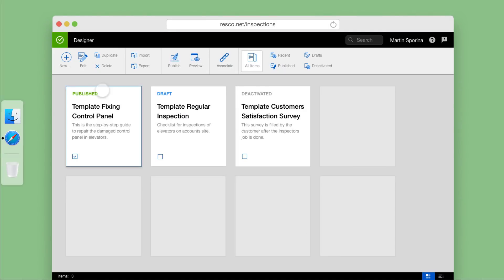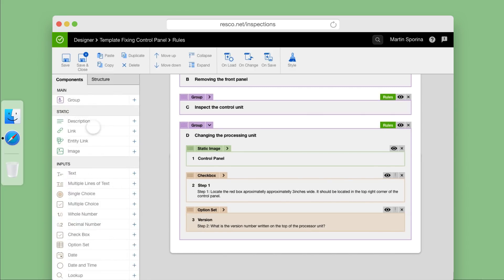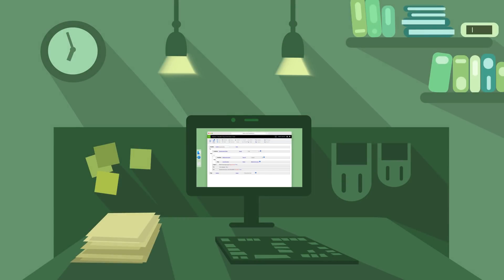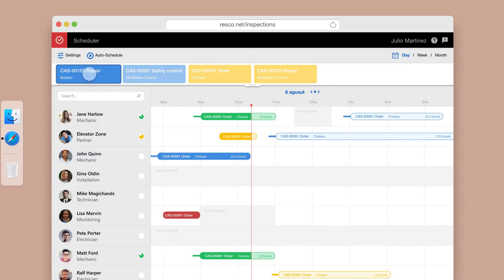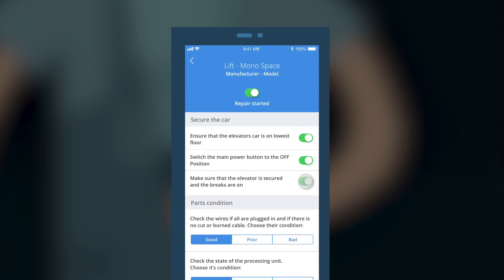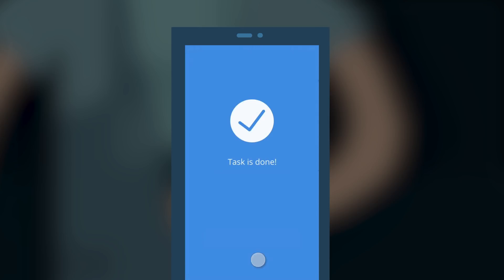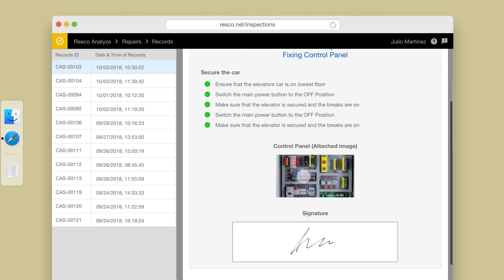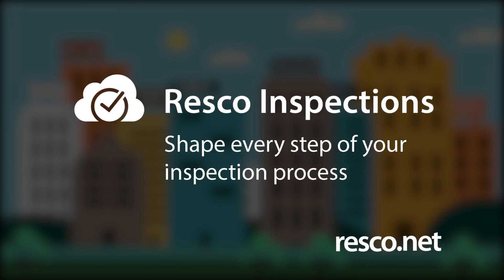Introducing Resco Inspections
Resco Inspections helps you even with the most complex field inspection cases. Shape every step of your inspection process.
Create custom questionnaires, dynamic forms, surveys and more. Make inspections more effective for your field staff and analyze collected data afterwards – all with one solution.

Resco, founded in 1999, is one of the global leaders in developing cross-platform mobile software solutions. The team of Resco professionals utilizes their knowledge to design products for corporate customers, developers, integrators, and end users. Today, Resco is utilized by 2 200+ corporate customers with more than 150 000 licensed users around the world. Resco specializes primarily in Mobile Application Development Platforms, Mobile Sales, Field Service, Inspections, Route Planning, and City Smart Services.